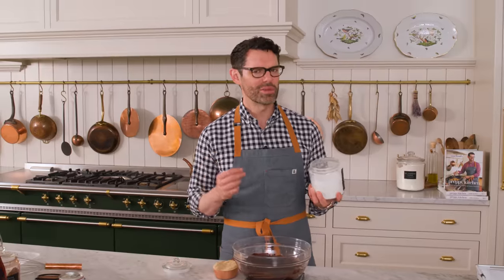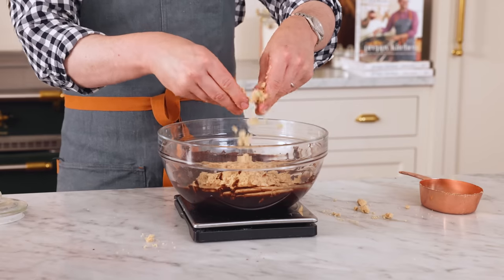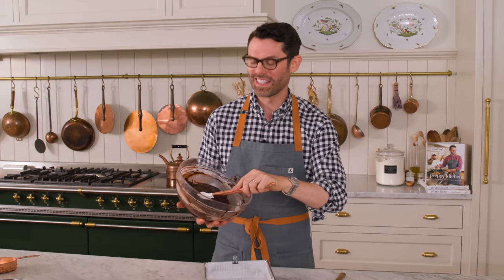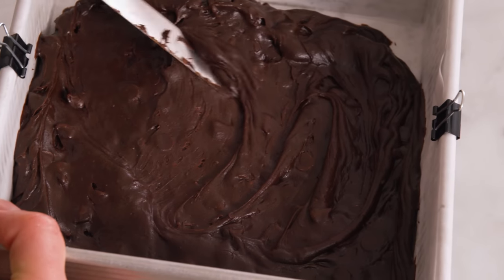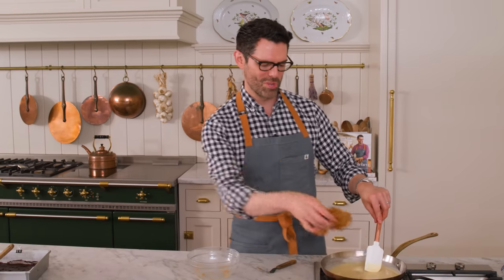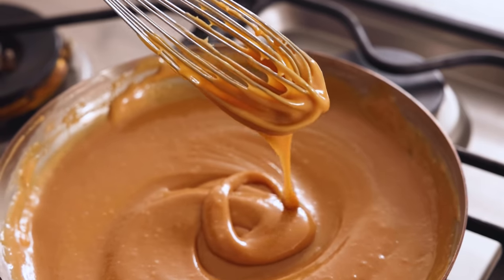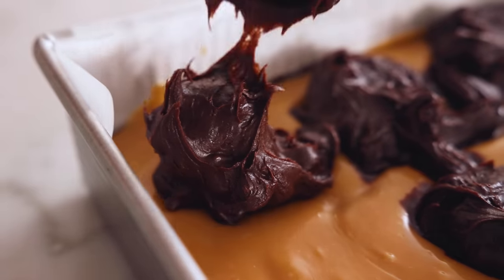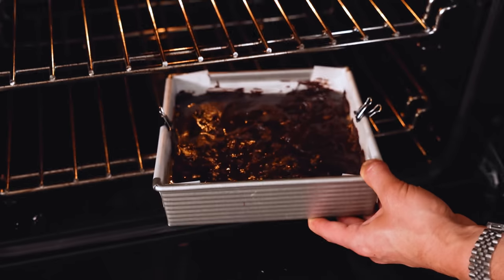Incredible Caramel Brownies Recipe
Rich, moist, and fudgy, these Caramel Brownies are a decadent treat to satisfy your sweet cravings. Gooey, mouthwatering brownies with a thick layer of caramel running through the middle, these brownies are excellent for any occasion. You will get the perfect combination of chocolate and caramel with every bite.